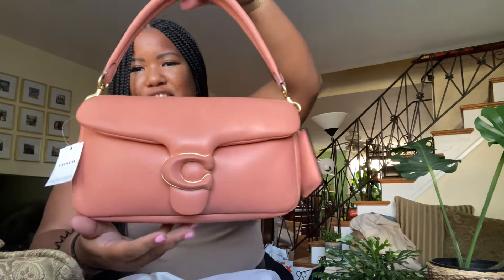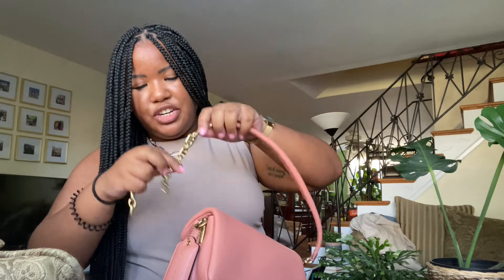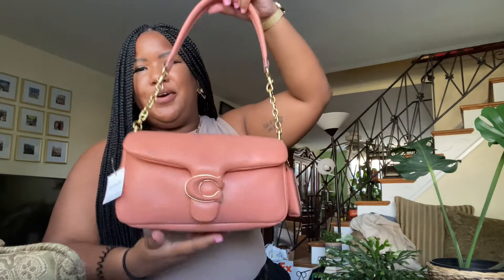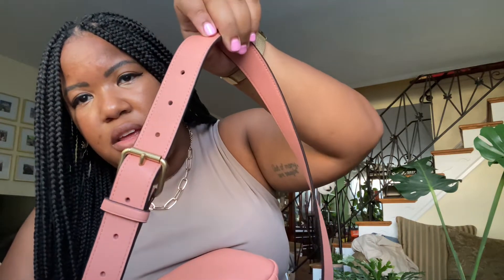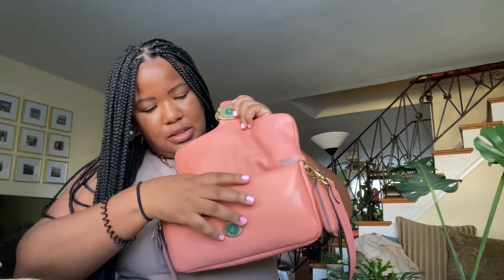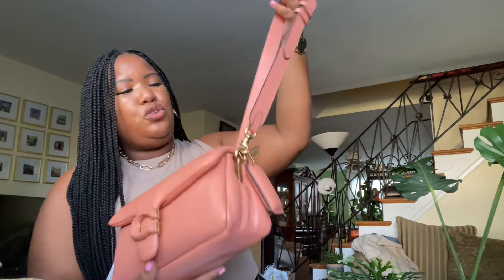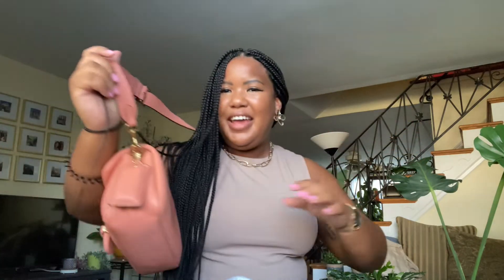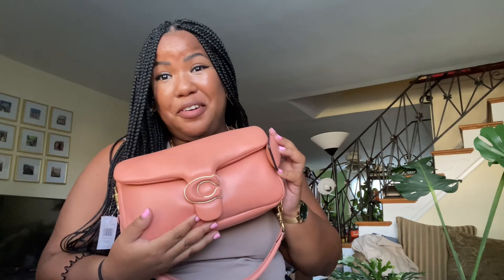COACH PILLOW TABBY ~ Coral ~ with shoulder strap extenders!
Hey All! In this video I talk about the coach pillow tabby in the color coral.

I also talk about a little add on that I ordered for the bag to make the should strap a little more comfy 😊

Bag extender